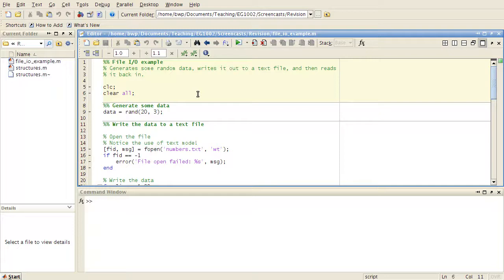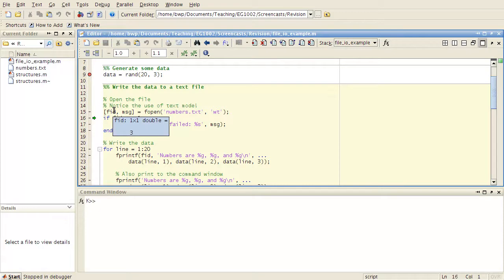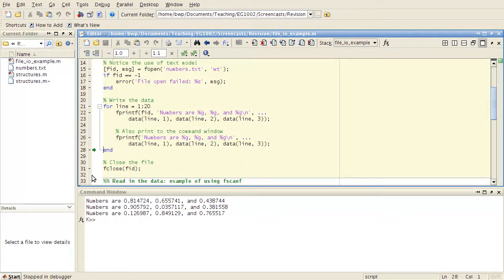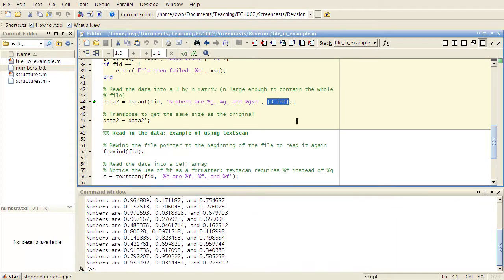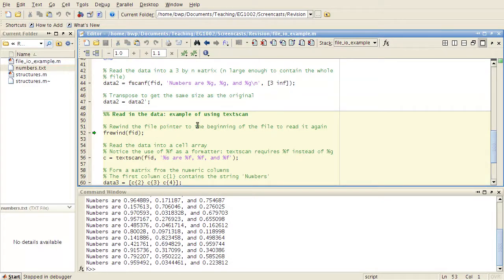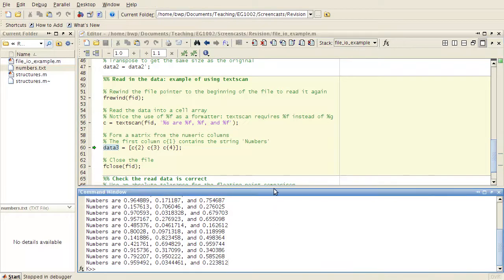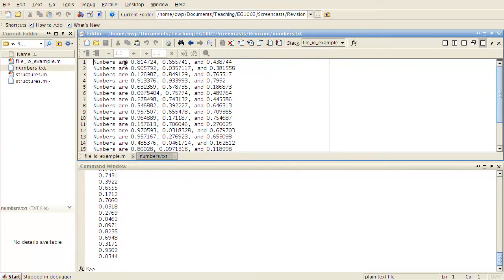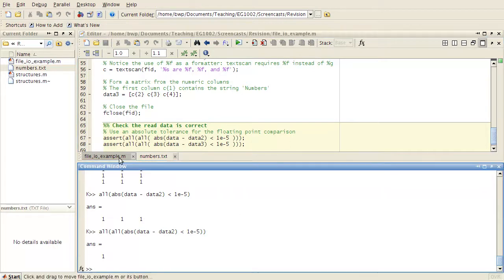Revision: File I/O in Matlab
The script demonstrated in this screencast can be downloaded from LearnJCU, under Week 13, Screencasts.